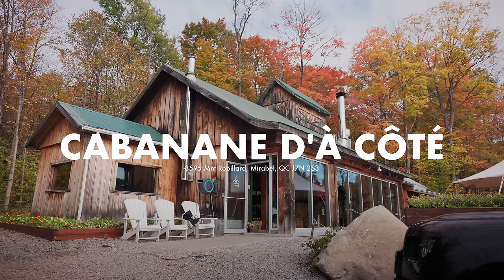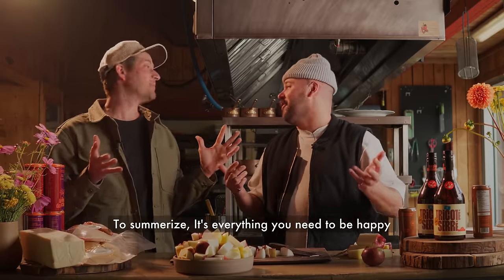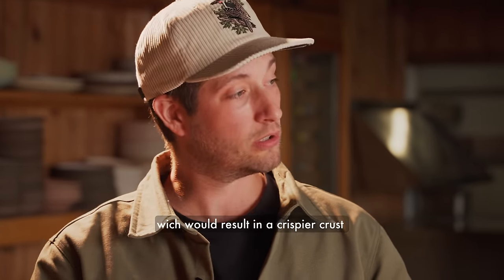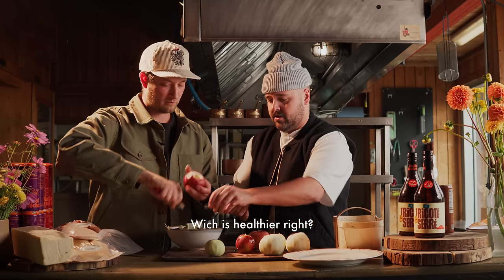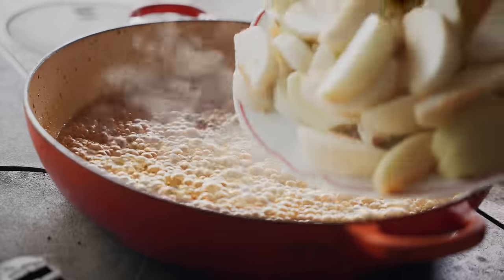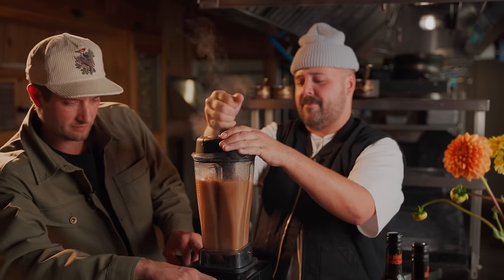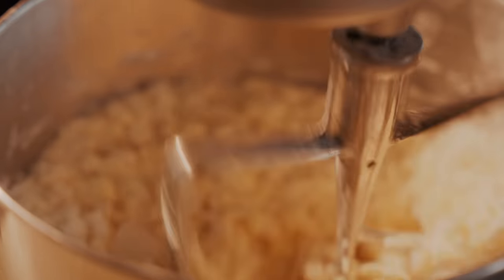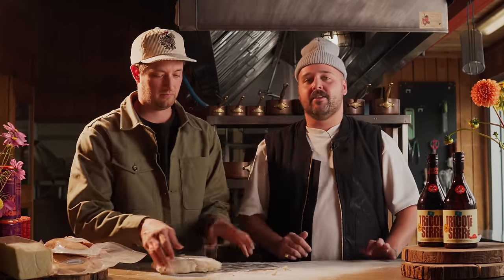Gourmet Apple Pie with Foie Gras, Crème Fraîche, & Cheddar | Chef Laurent Dagenais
Prepare yourself for the most indulgent apple pie you’ve ever seen! In this episode, I take the classic apple pie to a whole new level by adding rich foie gras, tangy crème fraîche, and sharp cheddar cheese. This luxurious combination of sweet, savory, and creamy flavors will blow your mind and change the way you think about apple pie forever. Join me, Chef Laurent Dagenais, as I guide you through this gourmet twist on a timeless dessert.